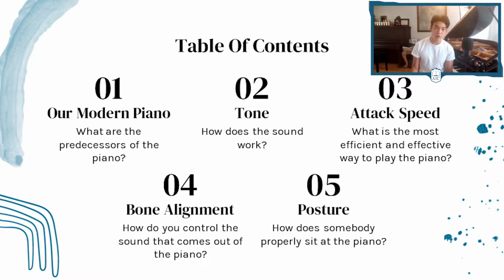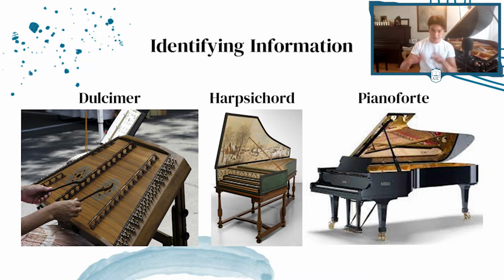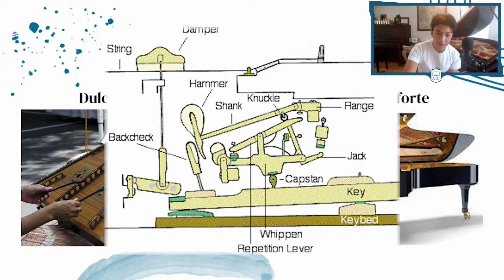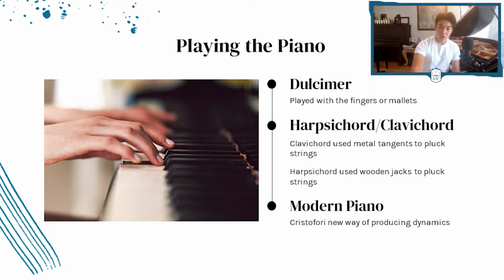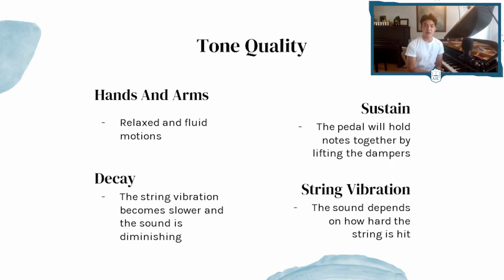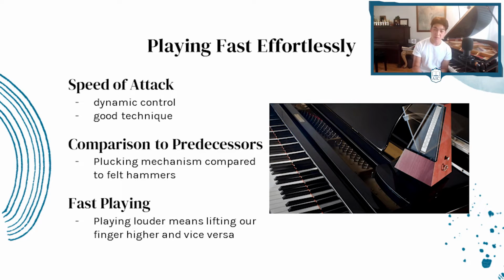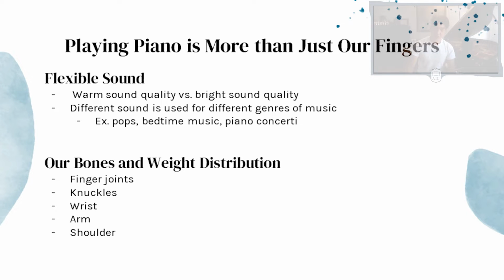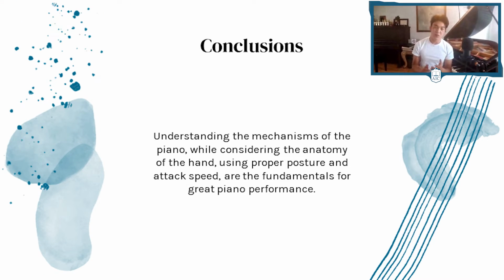Understanding the Art of Piano Tone Quality - Terrence Wu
Terrence Wu is 18 years old and going into his third year studying at Western University pursuing a double instrument Performance Degree in Piano and Violin. He is highly engaged and dedicated to his music and academic careers; he performs live often and has won multiple competitions. Most recently, he placed first in the OMFA provincial finals for Advanced Piano Concerto and third for Licentiate Piano Solo. Outside of Terrence’s active musical life, he enjoys volleyball, video games, and traveling. Here is his presentation from the 2021 Antarctic Institute of Canada Conference, titled 'Understanding the Art of Piano Tone Quality.'

Speaker: Terrence Wu
Moderator: Colton Vanhooren
Editor: Zach Irving